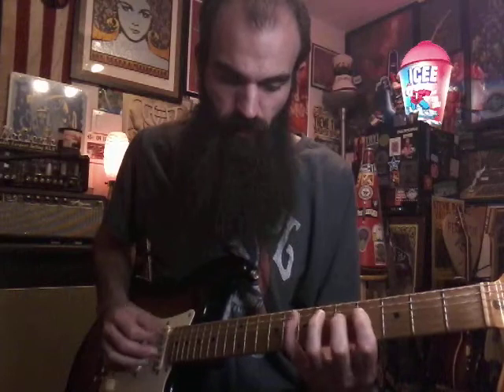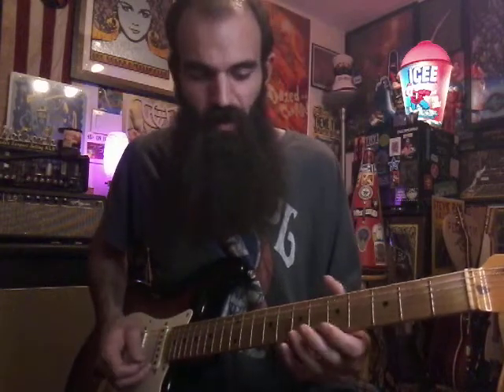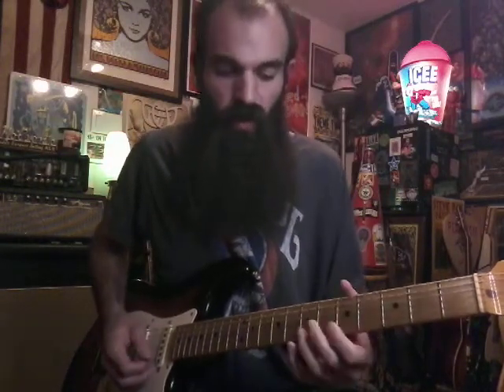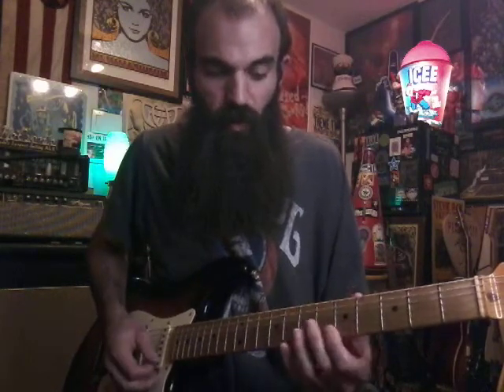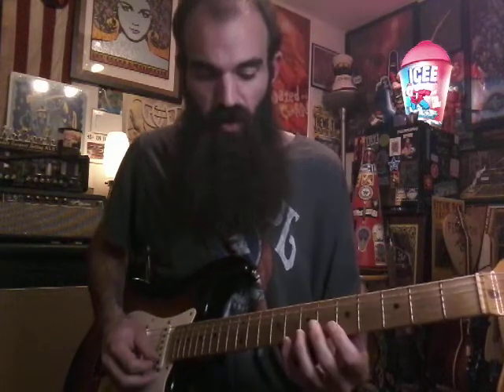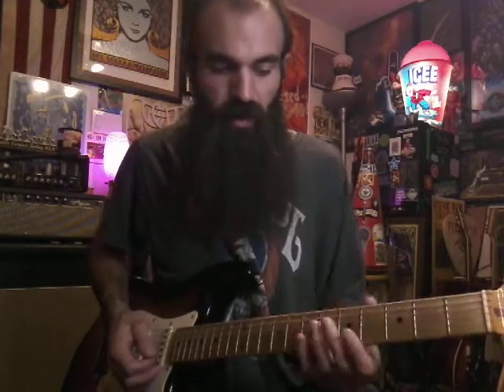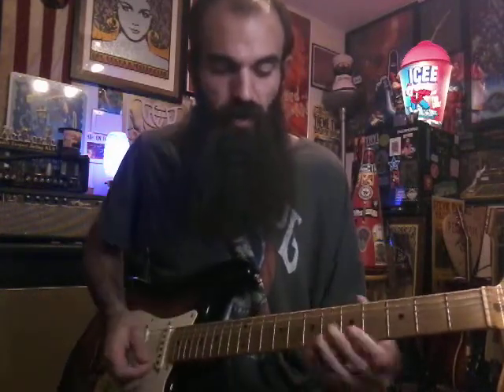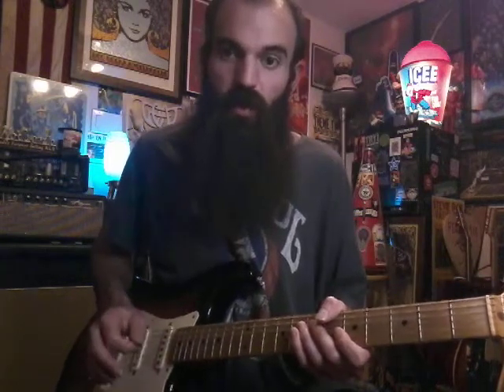Blending 2nd Position Major Pentatonic with 1st Position Minor Pentatonic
Practice slow and have fun